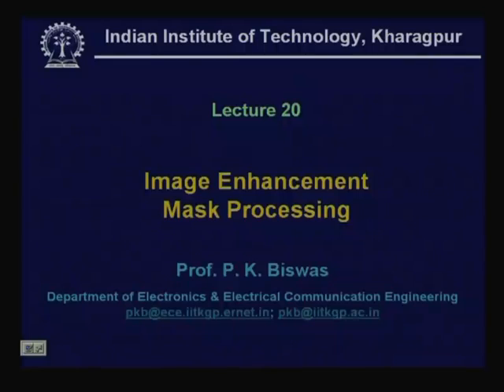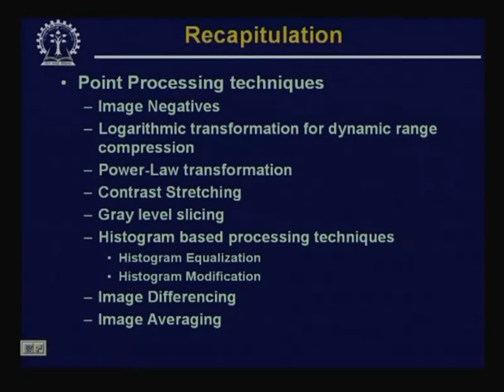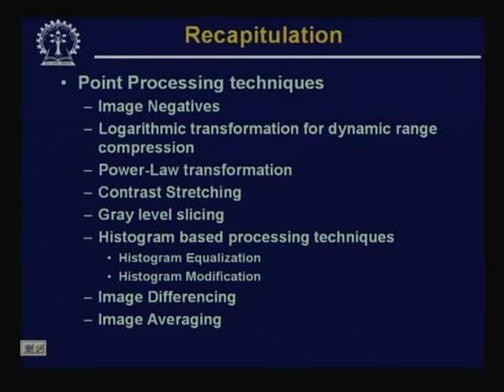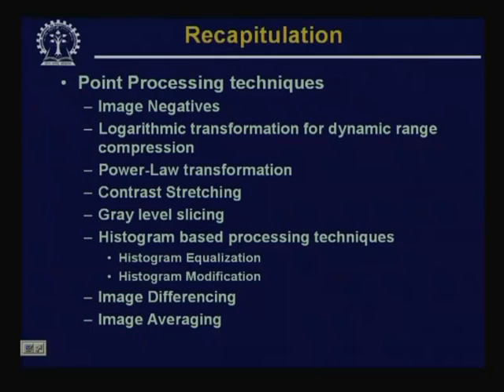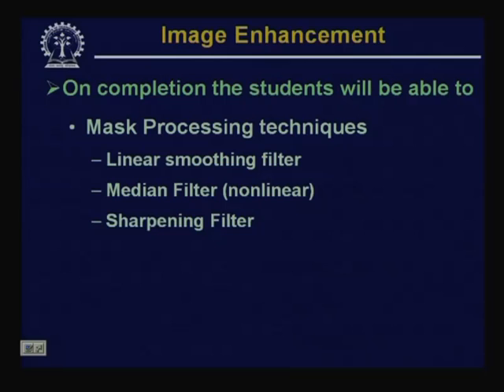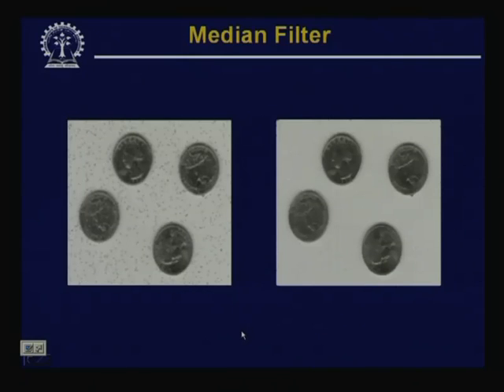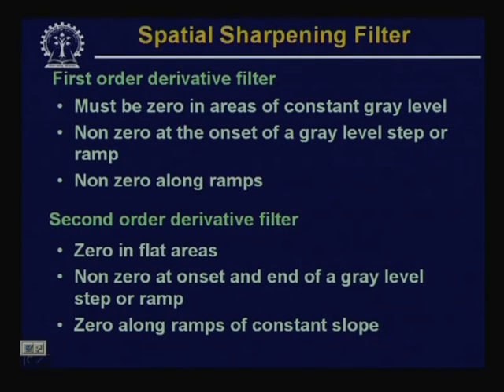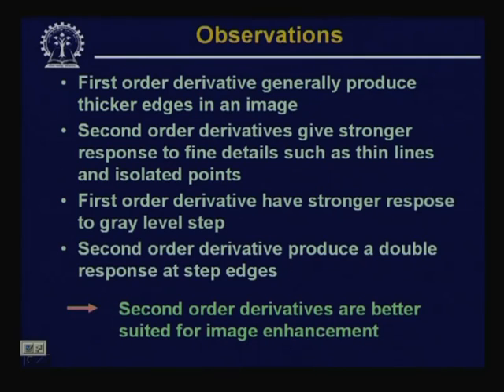Lecture - 20 Image Enhancement